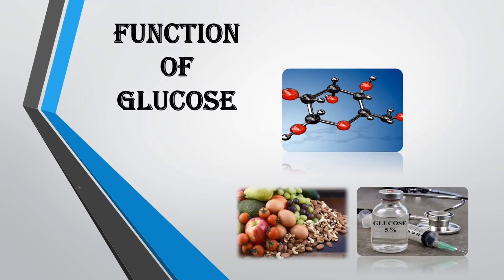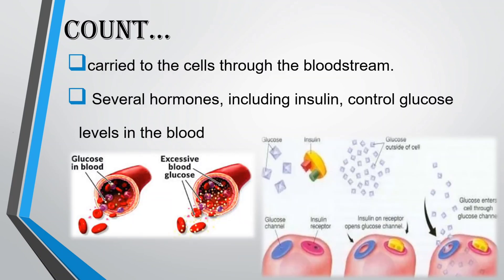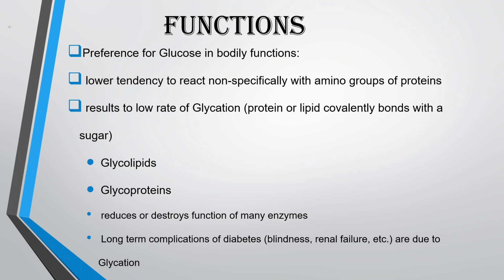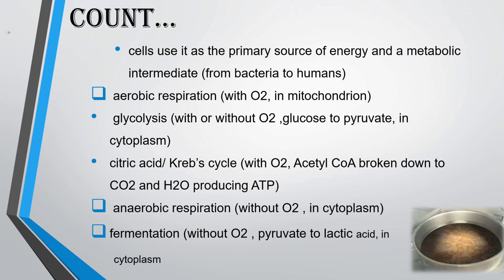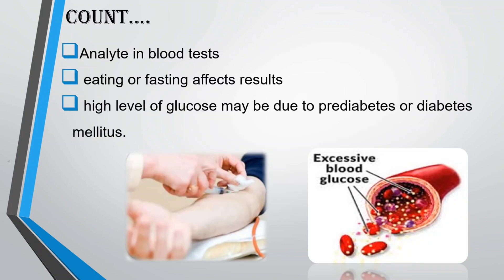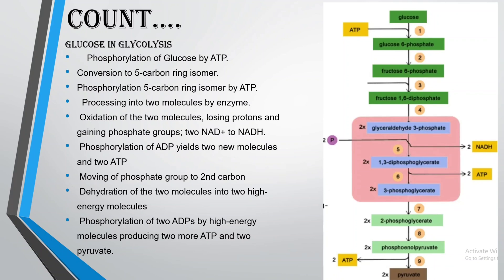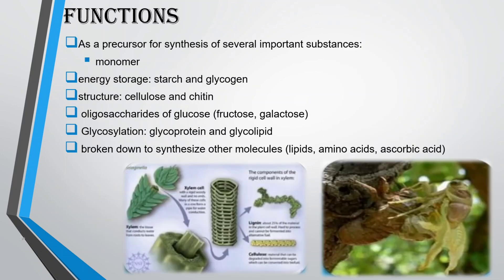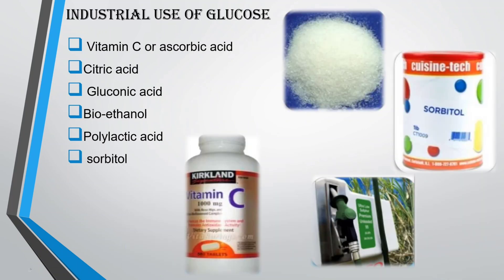Function of glucose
glucose function